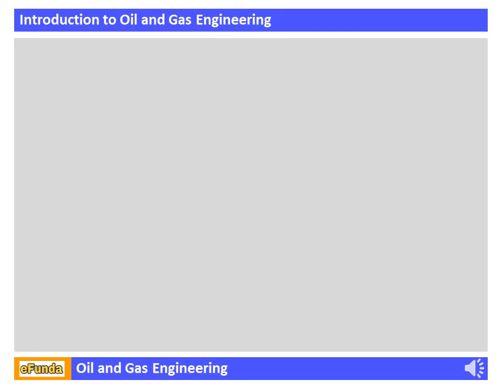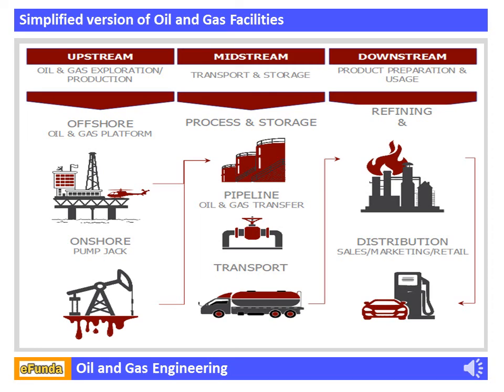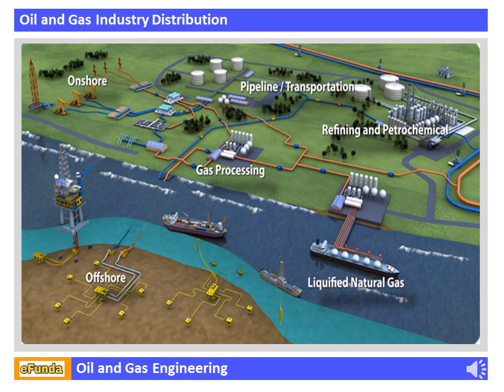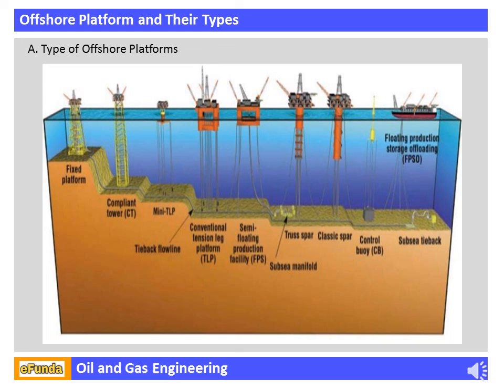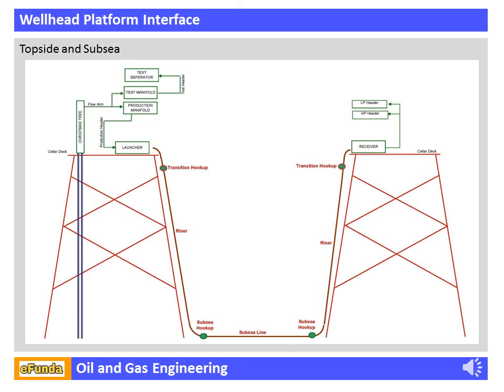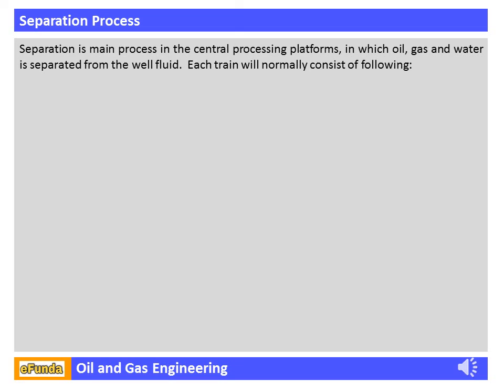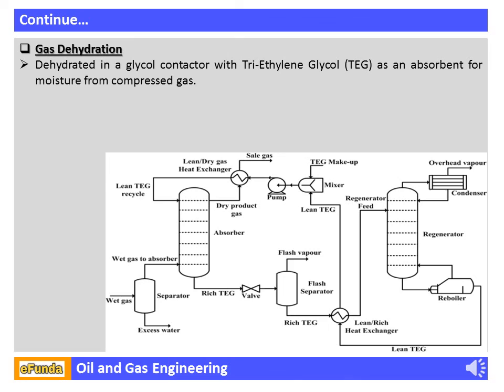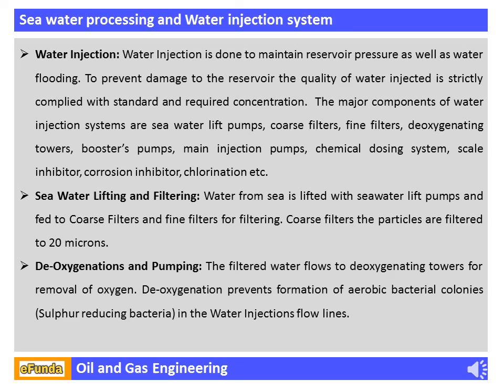Oil and Gas Engineering (Part 1)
The Oil and Gas is well known discipline/facilities all over the world. The technological advancement since 1970’s to as on date improved production efficiency to full fill the market requirements.

The efforts are being made to make all Engineering Students and fresh graduate engineers to basic Oil and Gas Field, their life cycles, and the process of Oil and Gas.

The Oil and Gas life cycle basically involves Exploration, Production, Processing & Transportation, and finally marketing. This Oil and Gas life cycle mainly divided into Upstream, Midstream and Downstream facilities.

An oil platform, offshore platform, or offshore drilling rig is a large structure with facilities for well drilling to explore, extract, store, and process petroleum and natural gas that lies in rock formations beneath the seabed.
Many oil platforms will also contain facilities to accommodate their workforce.
 Wellhead Platform,
 Process Platform &
 Platform Complex